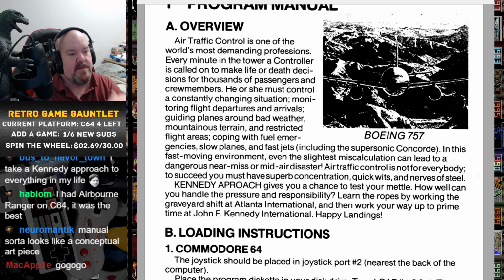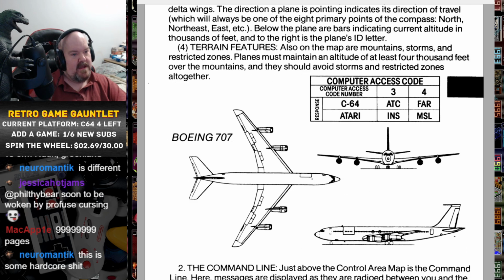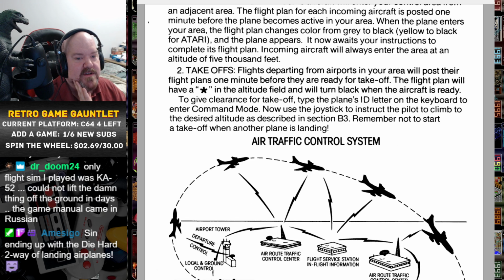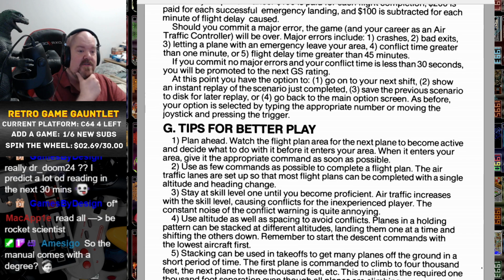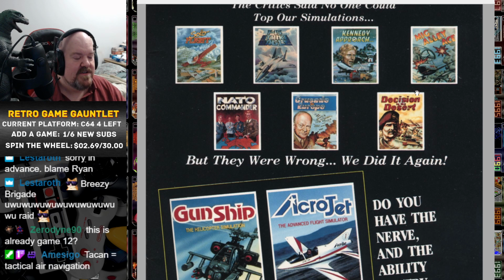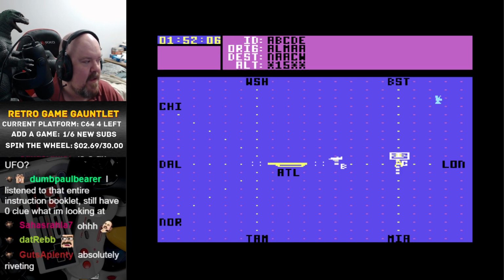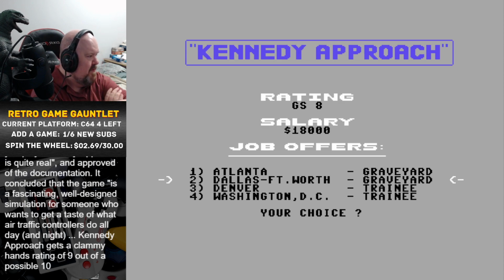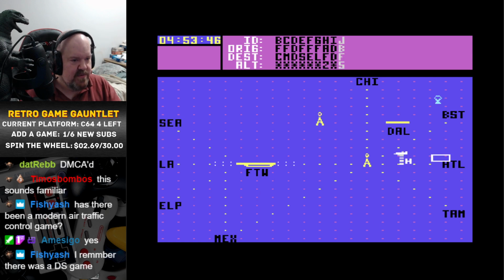Retro Game Gauntlet: Kennedy Approach (C64) - Playthrough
Have you ever dreamed of being an Air Traffic Controller? Yea me neither.